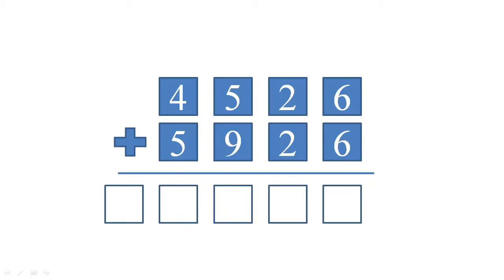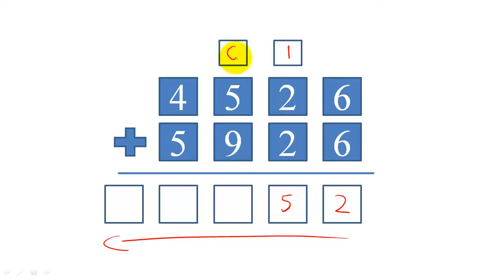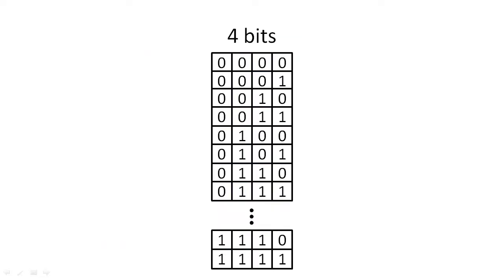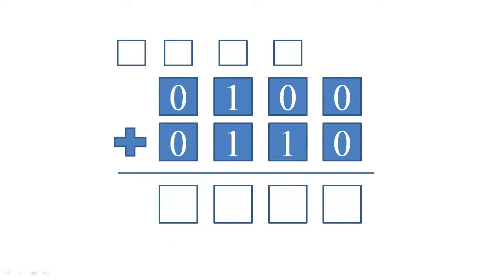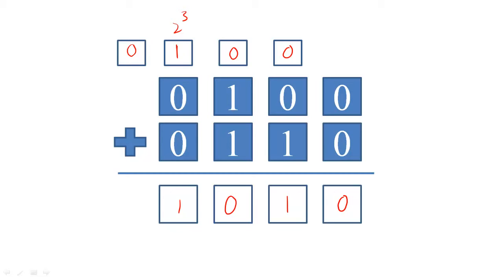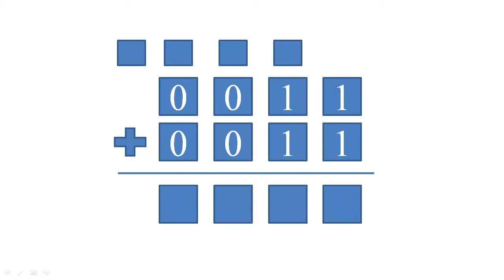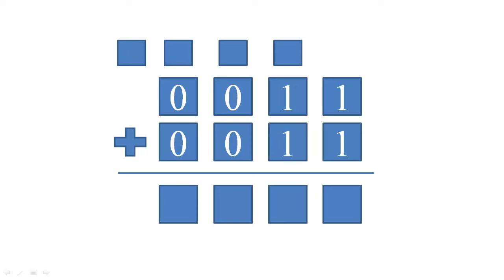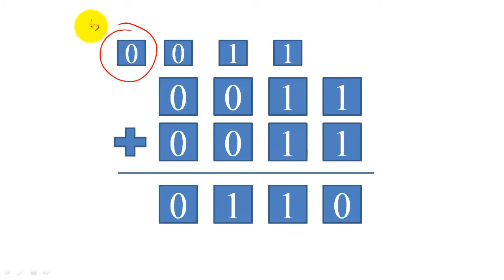Binary Arithmetic In Computer.